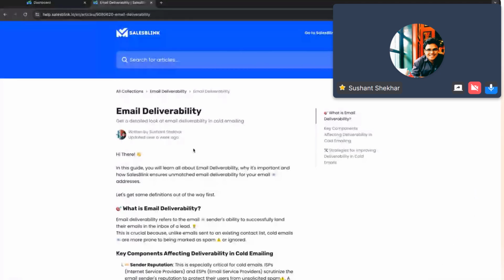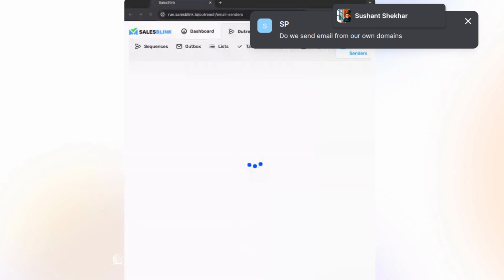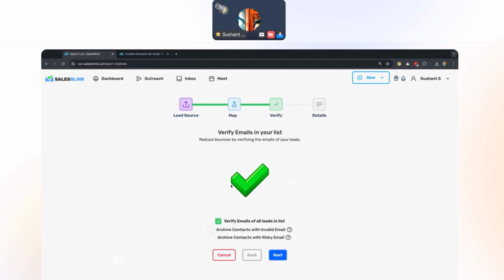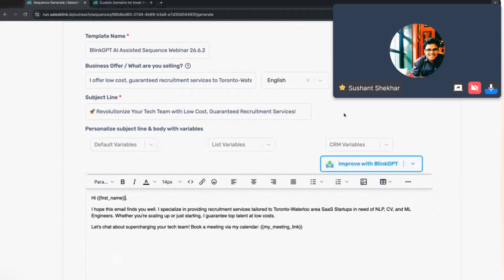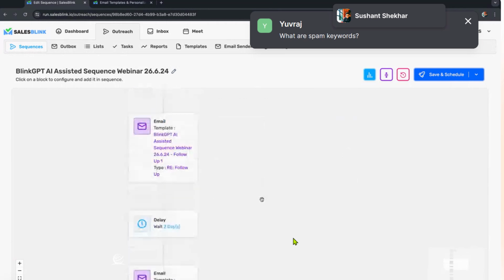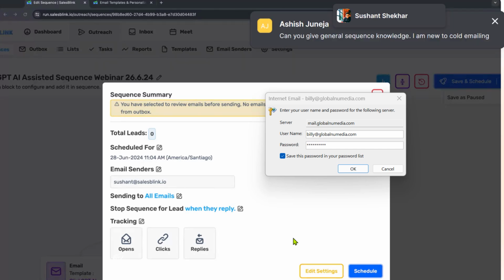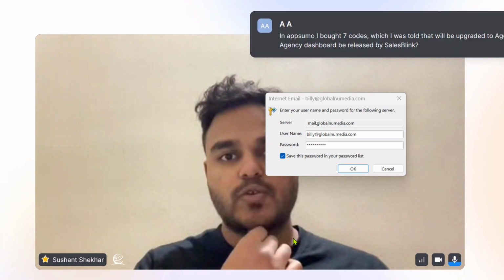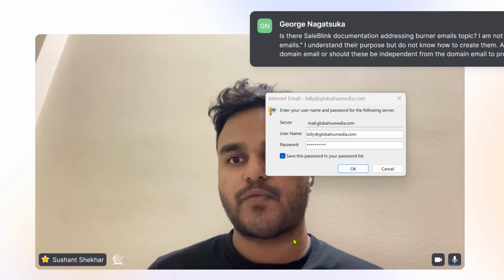How to Set Up Your SalesBlink Account and Start Your Outreach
Join Sashan, the founder of SalesBlink, as he guides you through the process of setting up your SalesBlink account and starting your outreach.

SalesBlink, email outreach, email deliver-ability, lead generation, email marketing, sales automation, automate cold email outreach

⏱️⏱️VIDEO CHAPTERS⏱️⏱️:

00:00:00 - Introduction to SalesBlink and Webinar Overview
00:05:35 - Email Deliverability Basics and Key Components
00:11:16 - Technical Setup for Email Authentication
00:16:59 - Understanding Email Warmup Process
00:22:54 - Uploading Leads and Verifying Emails
00:28:41 - Creating and Personalizing Email Sequences
00:34:31 - Using Blink GPT for Email Drafting
00:40:29 - Setting Up Spin Tax and Custom Variables
00:45:47 - Scheduling and Sending Email Campaigns
00:51:41 - Optimizing Email Deliverability with Random Delays
00:56:40 - Tracking Email Performance and Reports
01:02:08 - Analyzing Sequence Logs and Stats
01:07:10 - Managing Leads and Avoiding Spam Filters
01:12:16 - Advanced Features: QR Codes and Custom Domains
01:17:39 - Q&A Session and Closing Remarks

*Global Income Marketplace*

Welcome to Global Income Marketplace, your premier destination for exploring diverse income opportunities from around the world. Whether you're seeking to boost your earnings with remote work, freelance gigs, or investment strategies, our platform connects you to a wealth of resources and expert insights. Discover a curated selection of income-generating options and empower yourself with the tools and knowledge to achieve financial independence.

to learn more.